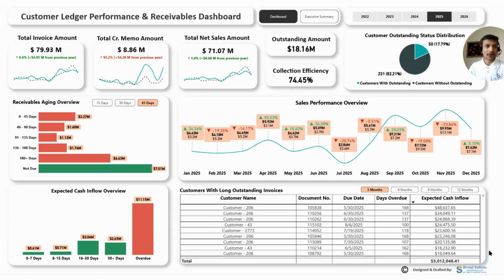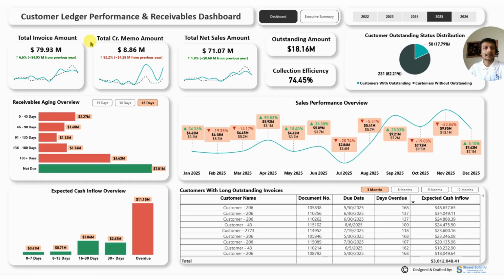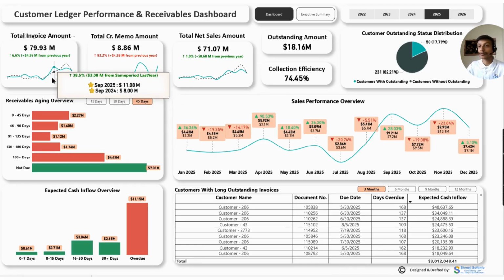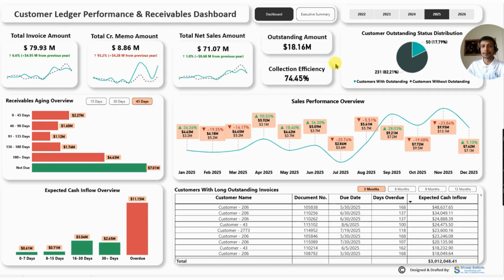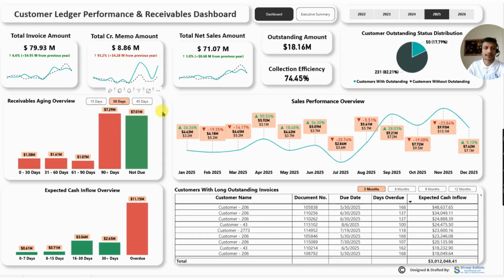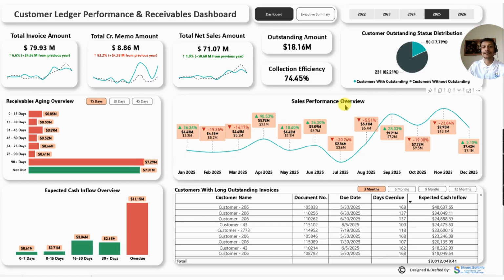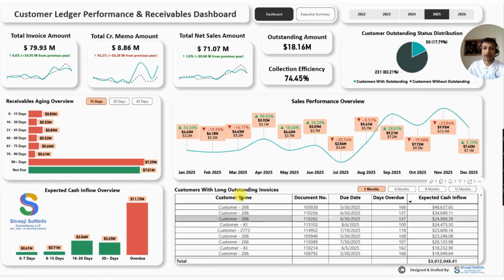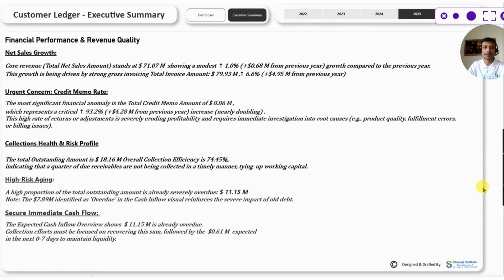Power BI - Performance & Receivable Dashboard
Customer Ledger Performance & Receivables Dashboard in Power BI | Dynamics 365 Business Central | Full Demo
Are you looking to improve your receivables management, cash flow visibility, and customer payment analysis inside Microsoft Dynamics 365 Business Central?
This video gives you a complete walkthrough of the Power BI Customer Ledger Performance & Receivables Dashboard — designed for finance leaders, accountants, and Business Central users.

In this demo, you’ll learn how Power BI transforms raw customer ledger entries into actionable insights, helping you reduce overdue invoices, monitor collection performance, and track customer credit health in real time.

✔️ How to analyze customer aging using dynamic buckets
✔️ Receivables month-over-month comparison
✔️ Top delayed invoices and high-risk customers
✔️ Customer payment trend analysis
✔️ Outstanding vs. collected amounts
✔️ How to use Power BI with Dynamics 365 Business Central for financial MIS reporting

🚀 Key Features of the Dashboard

Customer Aging Summary (0–30, 31–60, 61–90, 90+ days)

Top Outstanding Customers & Invoices

Collection Efficiency %

Expected Cash Flow Aging

Fully automated refresh from Dynamics 365 Business Central

Finance Managers & Controllers

Accounts Receivable Teams

Business Central Users

CFOs & Audit Teams

Power BI Analysts

ERP Implementation Consultants

🛠 Built For Dynamics 365 Business Central

This dashboard is built to work seamlessly with Customer Ledger Entries and other financial tables inside Business Central.
It helps organizations transform their receivables process with data-driven insights, fast decision-making, and accurate cash flow forecasting.

📥 Download / Demo / Contact